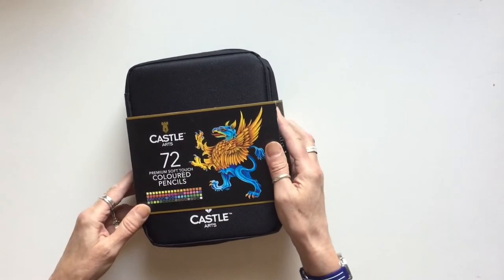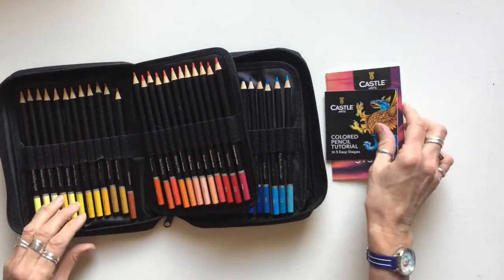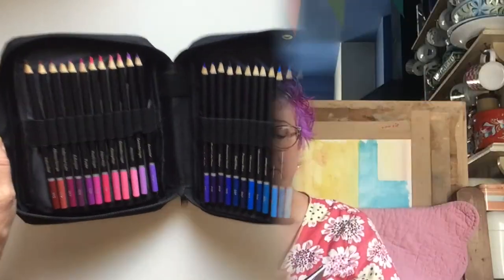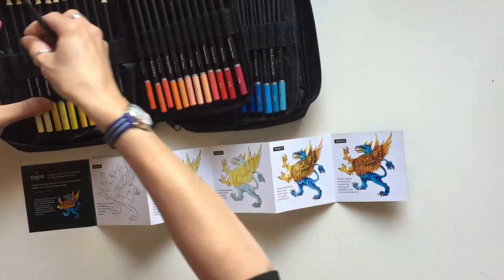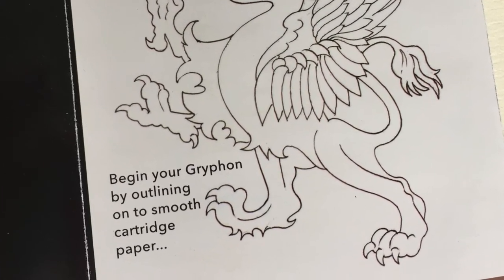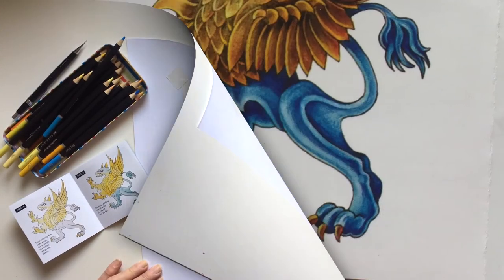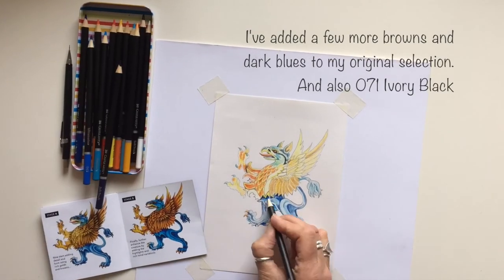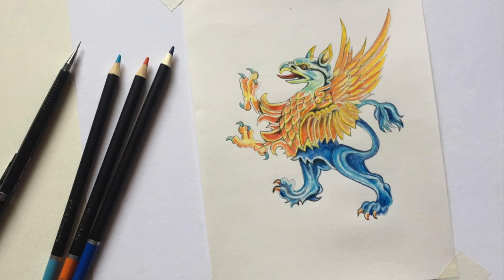Castle Coloured Pencils Test and Review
Artist and Author Susie Johns tests and demonstrates coloured pencils from Castle Arts, to discover how easy they are to blend and layer.

The materials used in this demonstration are Castle Arts 72 Premium Soft Touch Coloured Pencils, Pentel P205 0.5mm HB propelling pencil, Tombow Mono Zero Elastomer Eraser, and 100gsm College Cartridge Paper from Atlantis Arts.

"All the materials used in this demonstration have been purchased by me and the opinions are my own." Susie Johns